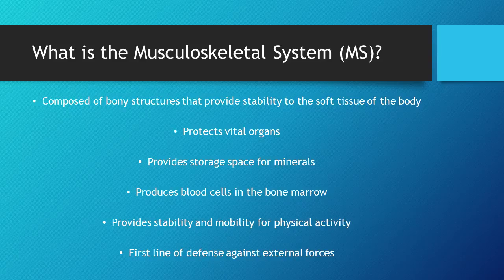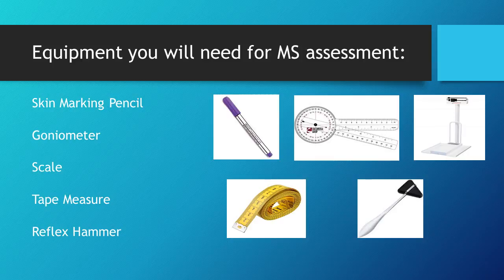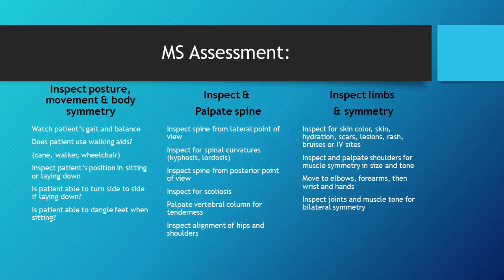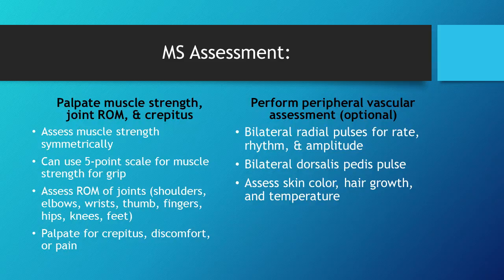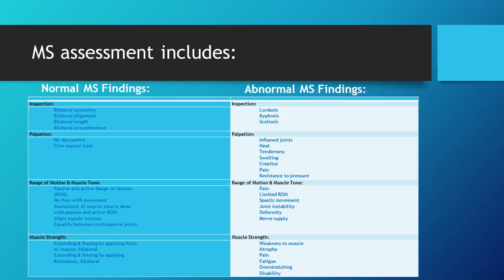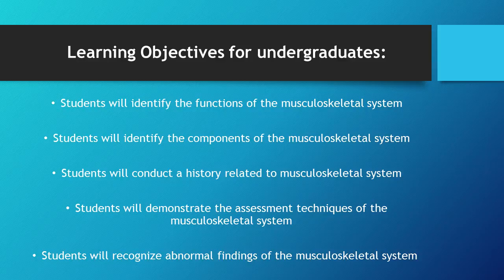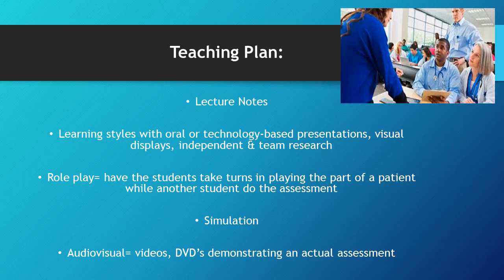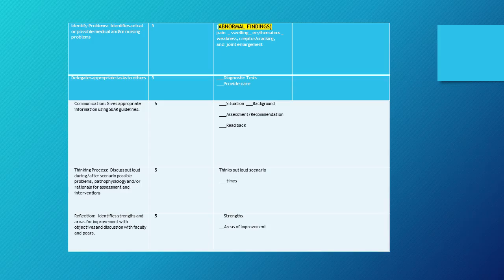Musculoskeletal System PP 2